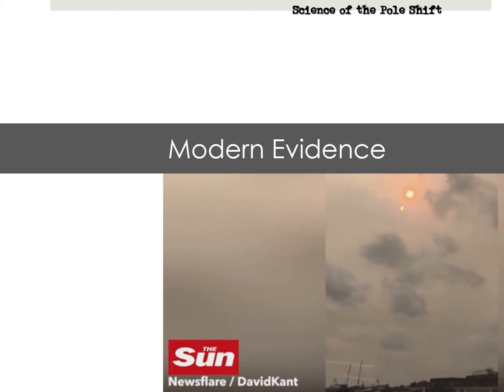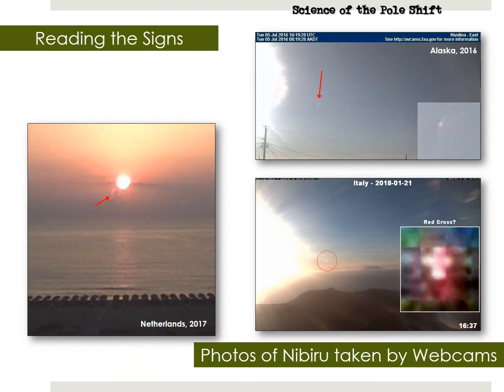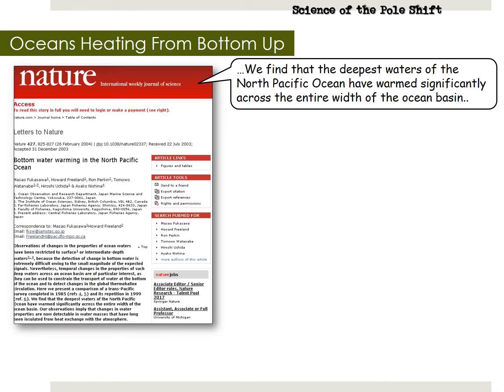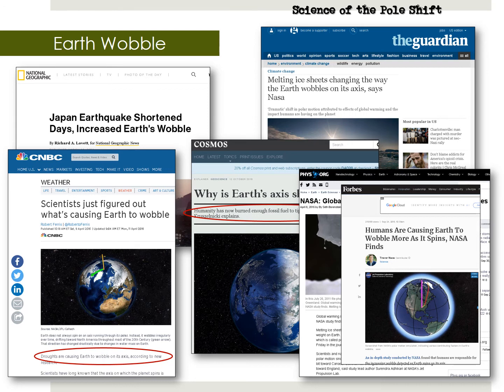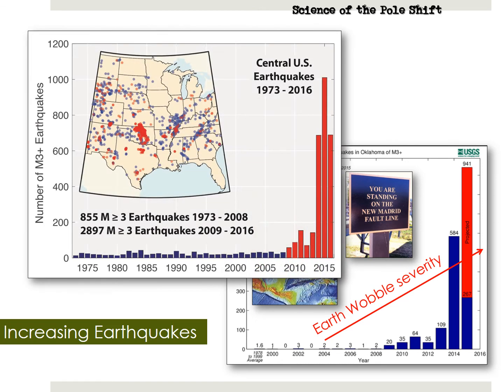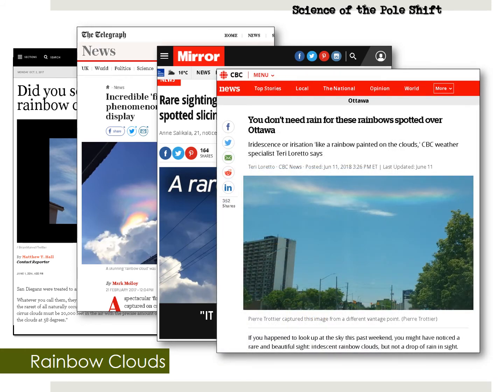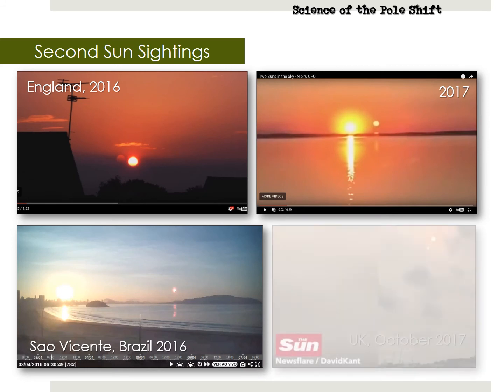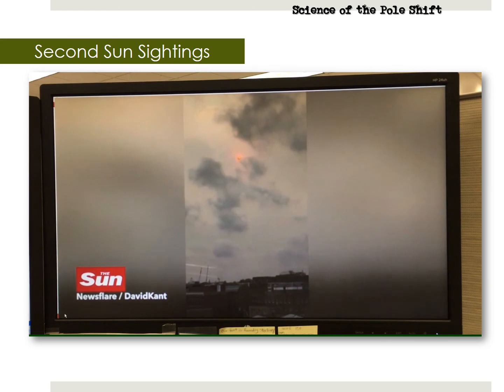Science of the Pole Shift - 04 - Modern Evidence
Section 4 of the "Science of the Pole Shift" presentation - Modern Evidence.

Continue your enlightening journey with data on global warming, second suns, red dust events,  and animal die-offs.